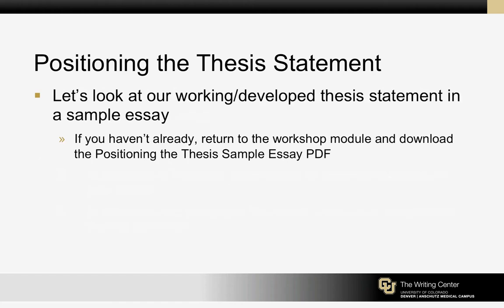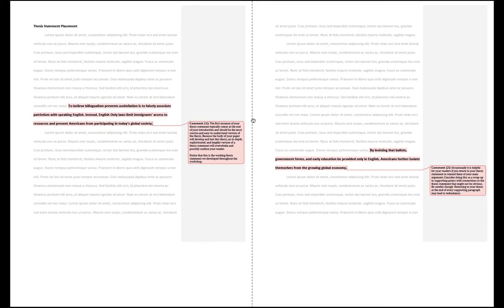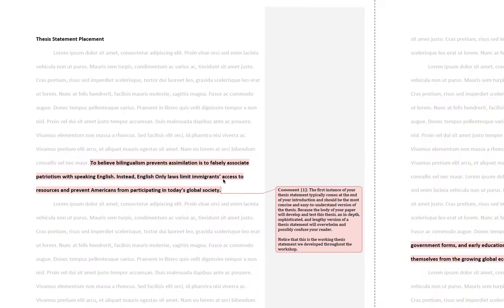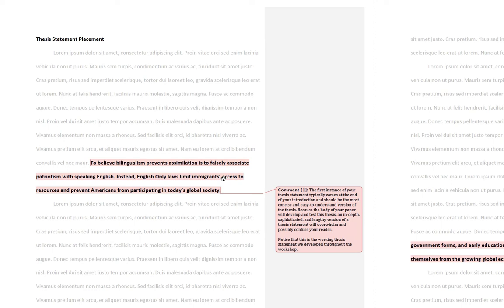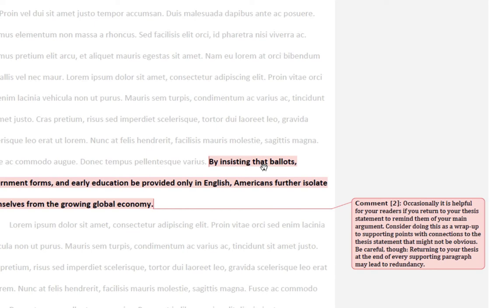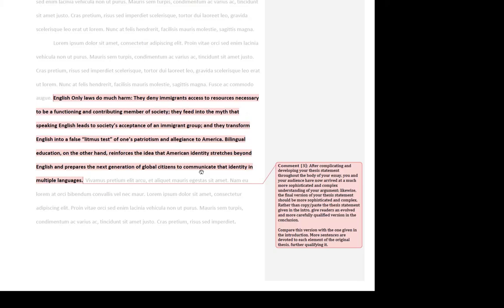Arguments & Thesis Statements Workshop Part 4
This is part 4 of 4 in the Writing Center at CU Denver's online workshop Arguments & Thesis Statements. It is not intended to be viewed outside of the complete workshop module (which contains supplementary resources and explanations), available only to University of Colorado Denver and Anschutz Medical Campus students within their Canvas course environments.